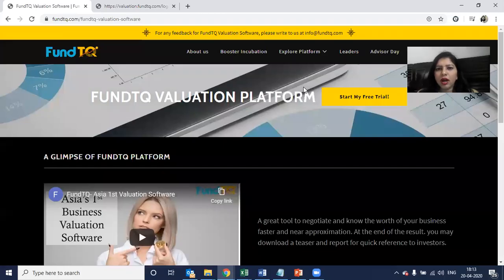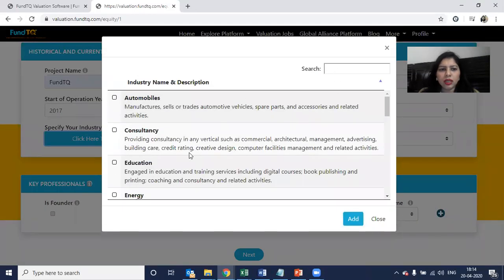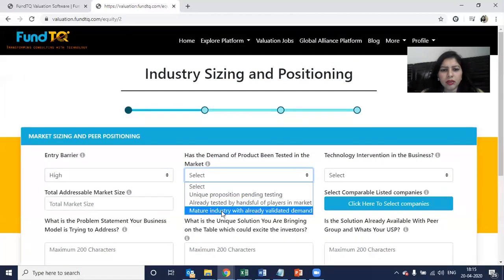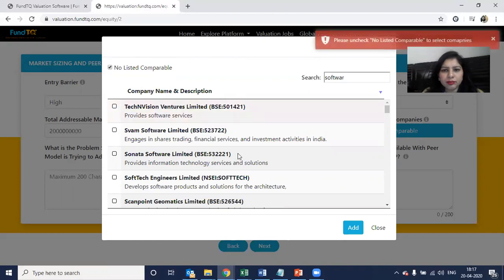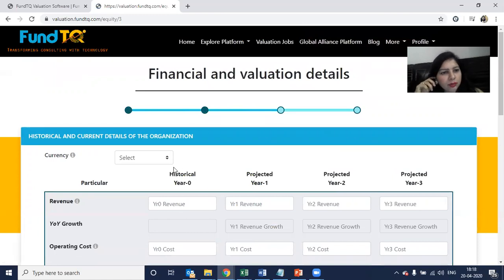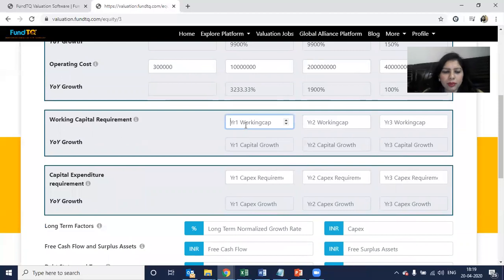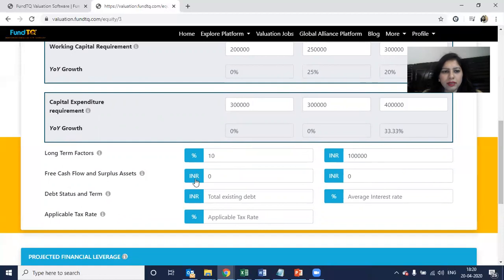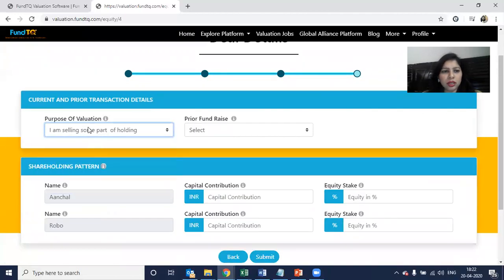FundTQ Valuation Platform Tutorial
FundTQ Valuation Platform tutorial for quick and precise valuations in 10 minutes. Easy to use, user friendly and best way to negotiate during Pandemic. FREE during pandemic,